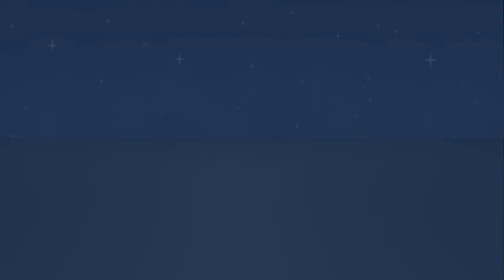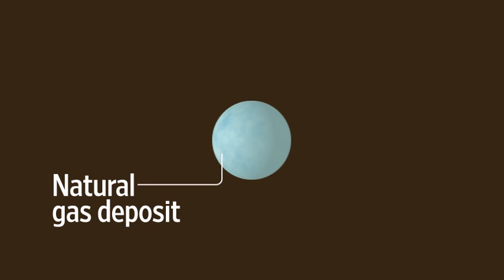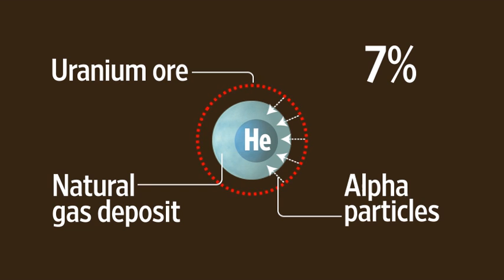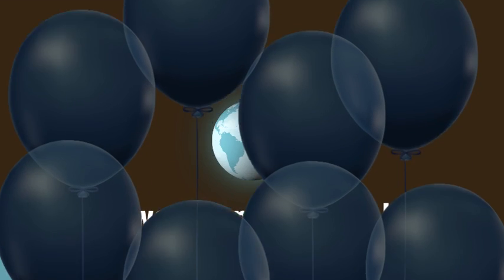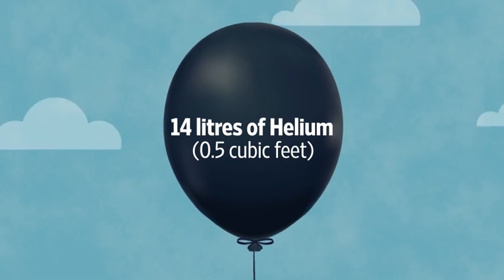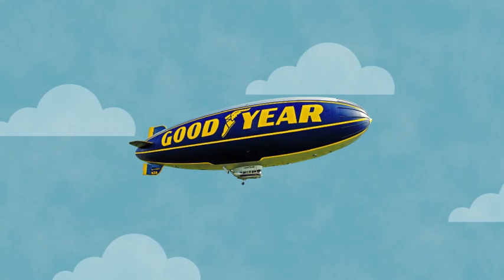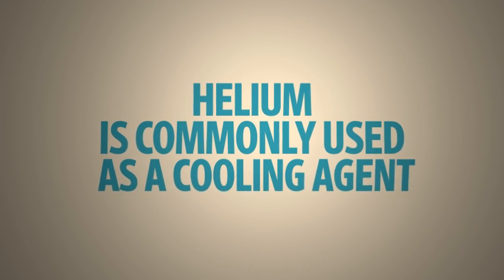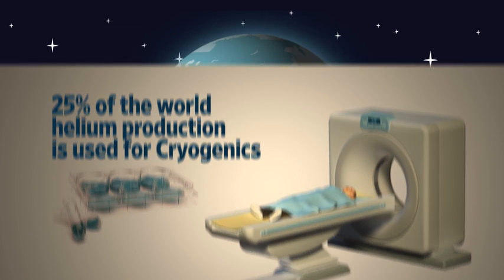How things work: Helium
A fun and educational series of video infographics exploring "how things work". Friday Magazine, a supplement of Gulf News, The leading newspaper in the GCC.